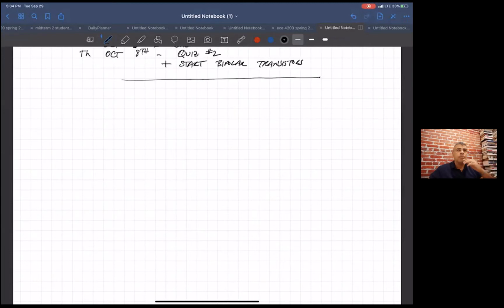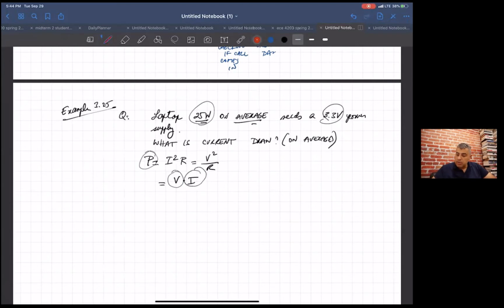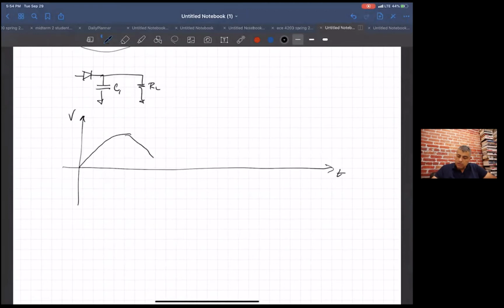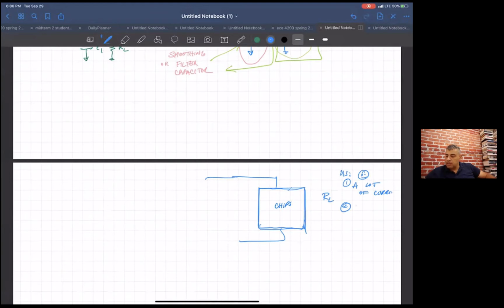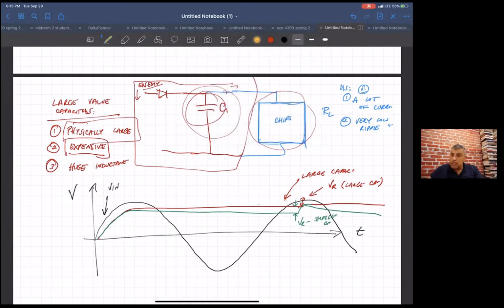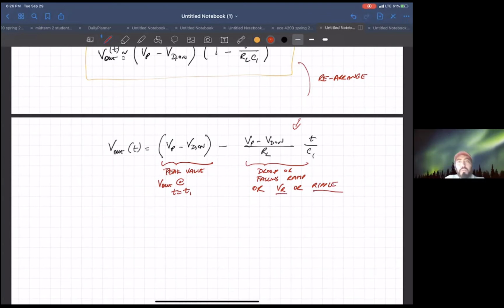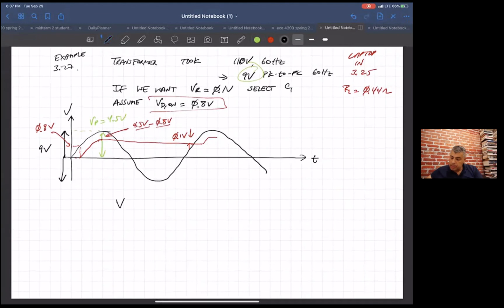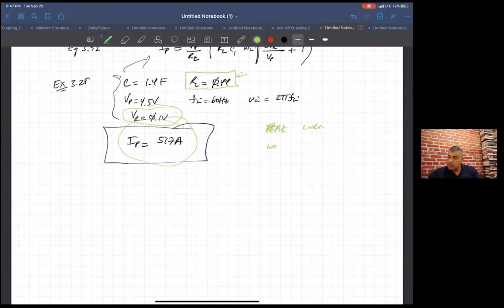Half wave rectifier with resistive load